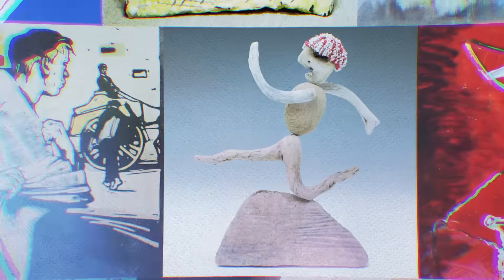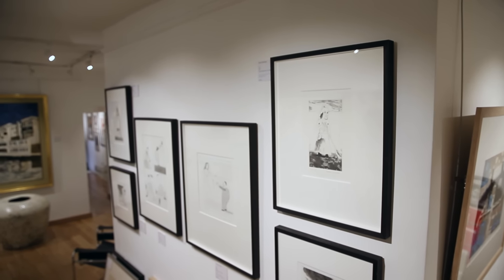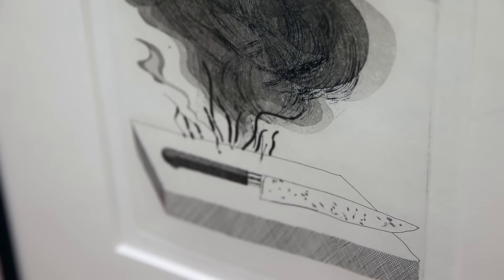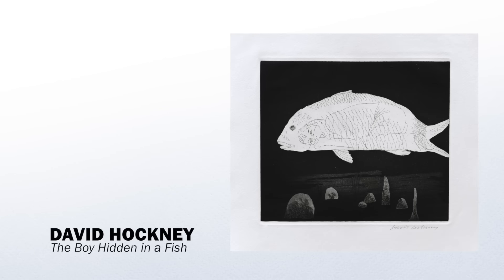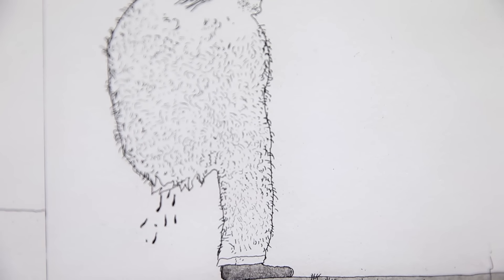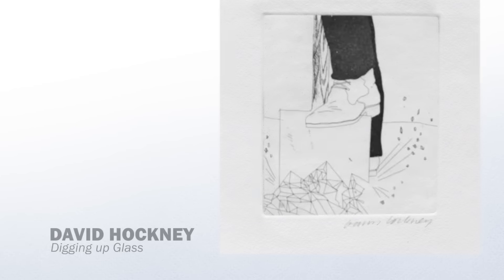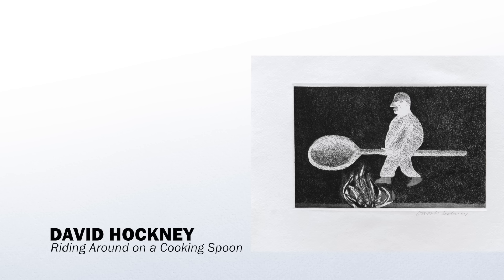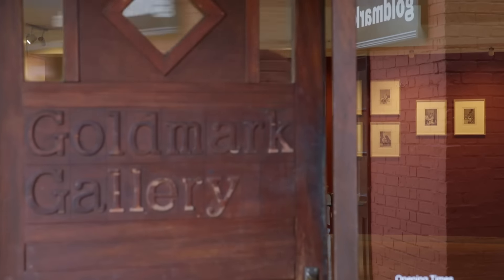Goldmark Roundup | David Hockney. Brothers Grimm Suite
David Hockney – The Brothers Grimm Suite at Goldmark Gallery.
David Hockney was born in Bradford in 1937. A brilliant draughtsman, he became the best-known British artist of his generation and had gained international success by his mid-20s.
Today, he is known widely as one of Britain’s most revered painters and printmakers, famous for his thick-rimmed spectacles and lilting Yorkshire accent.
Amongst his many notable print works, his etchings of the Fairy Tales of the Brothers Grimm are perhaps his most celebrated.
Produced in 1969, the suite includes prints from six of the Grimm tales: The Little Sea Hare, Rapunzel, The Boy Who Left Home to Learn Fear, Fundevogel, Old Rinkrank, and Rumpelstilzchen. Possessing their maker’s unmistakable wit and gentle sense of humour, these etchings established Hockney as a young master of the medium and remain iconic to this day.